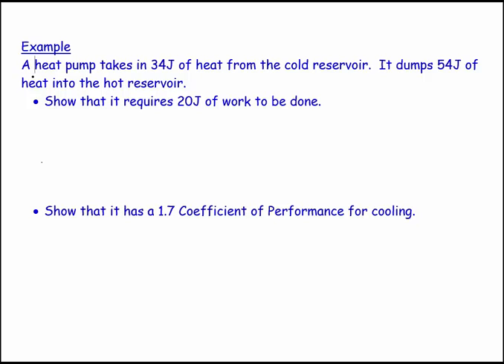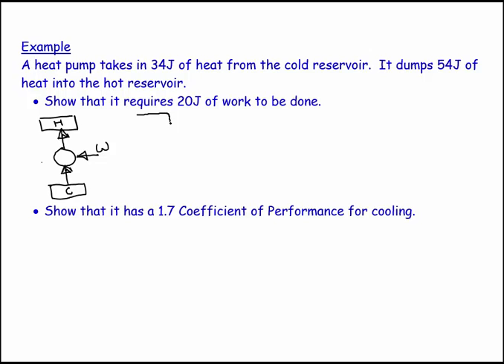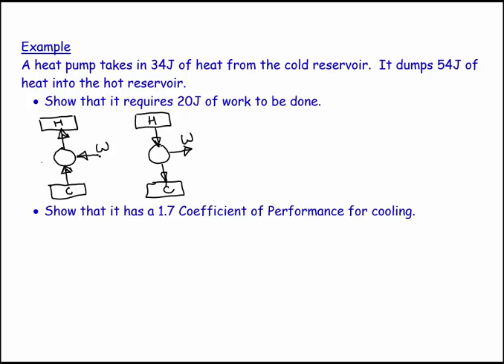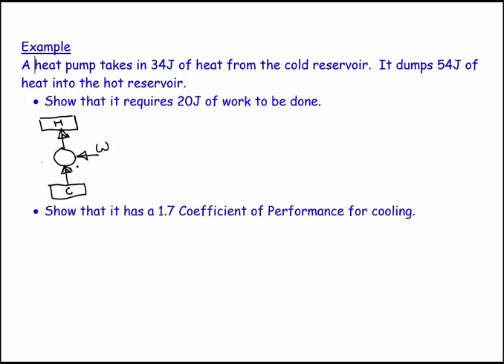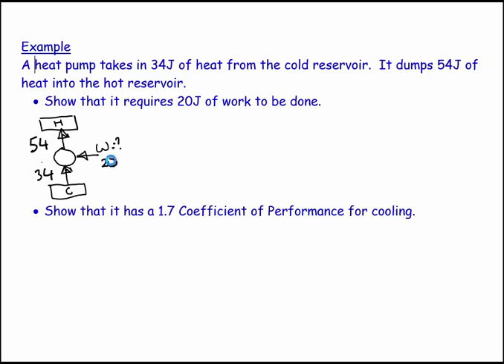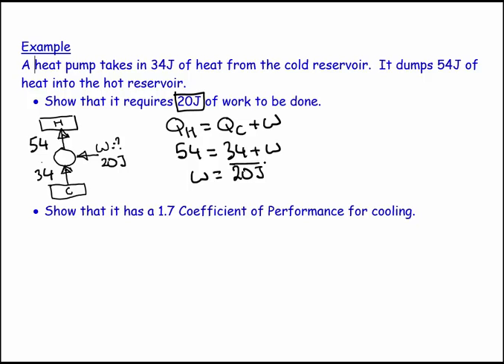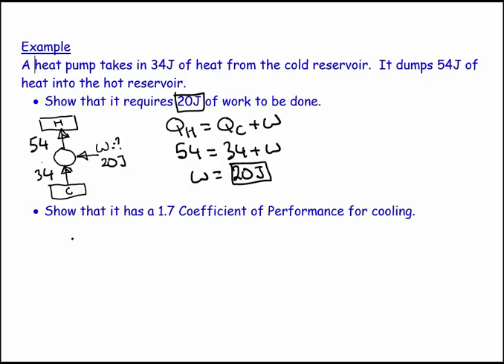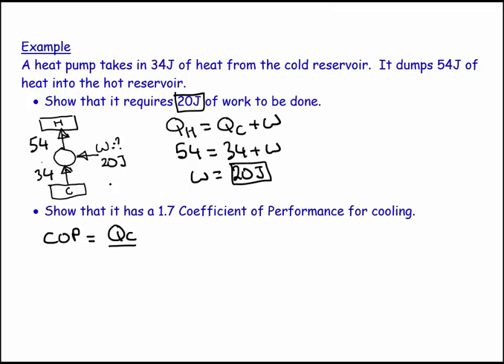48T3 - Heat Pump COP 1 - numerical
Find the work needed and the COP of a heat pump.